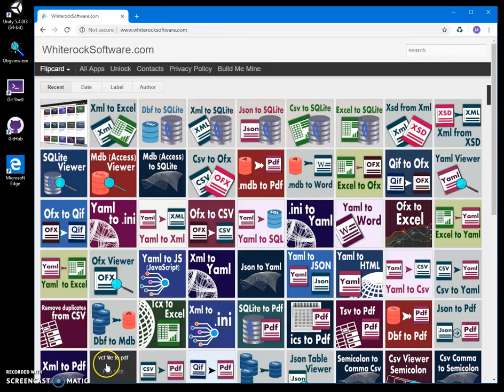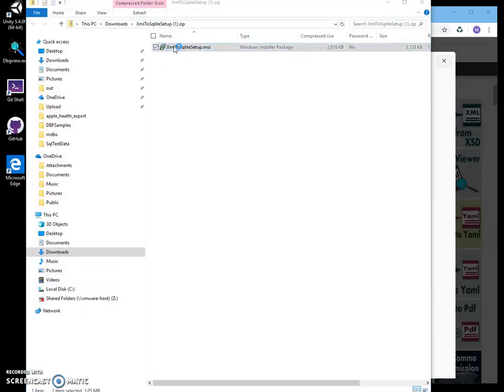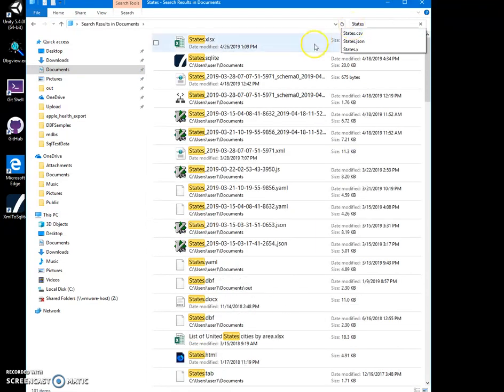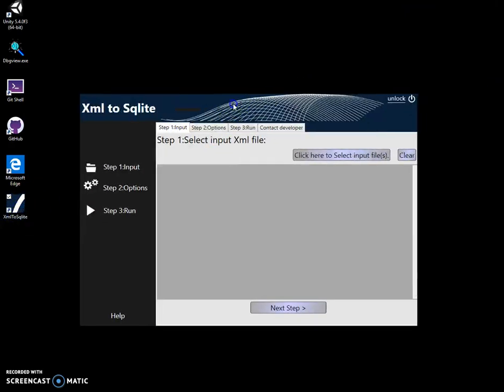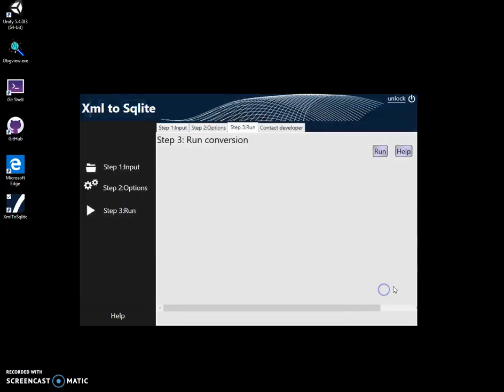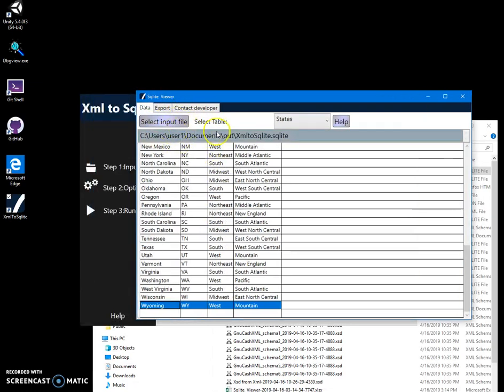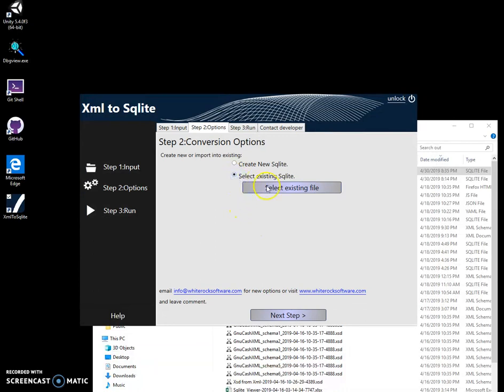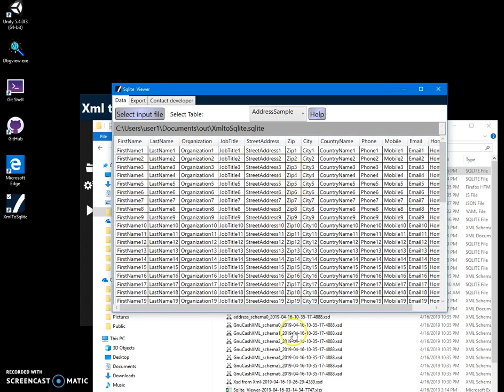Xml to Sqlite